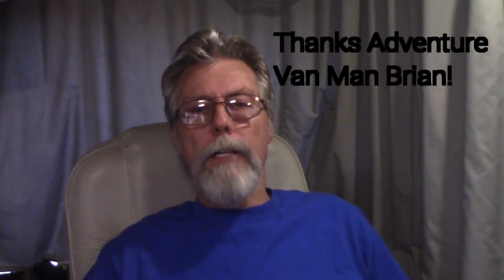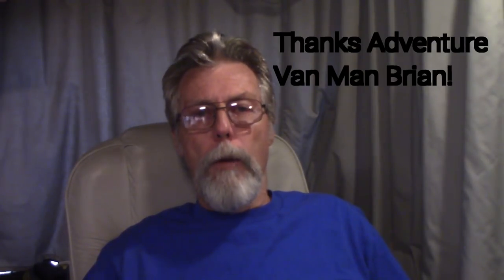V-2 How To Escape The Rat Race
Tips to prepare to full-time rv-ing.  How-to escape the rat race.  If you're feeling stuck in life and want a change, please watch and we'll give you some steps you can take to set off on a new life...one that doesn't have the trappings of a 'regular life' and that can be quite rewarding.  Travel makes life beautiful and you can do it too!
The "American Dream" can sometimes turn into a nightmare.  Try something different.
This life is far more freeing than conventional sticks-n-bricks, it's very do-able and we'd love for you to join in your own journey.

HIGHLY RECOMMEND NOT USING --WE NO LONGER ENDORSE FOR SEVERAL REASONS, MOST OF ALL, THEY DO NOT COVER MUCH, IF ANYTHING AND THEIR CUSTOMER SERVICE IS NON-EXISTANT.
Internet through Wanderlust RV Svcs - mail --WE ENCOURAGE YOU TO CHECK INTO OTHER SOURCES AS WE HAVE FOUND LESS EXPENSIVE WAYS WITH THE ADDITION OF MORE CELL TOWERS - WE CURRENTLY ARE USING VERIZON - THEY HAVE BECOME MUCH MORE COMPETITIVE IN THE MARKET.

Products we use and like-
Camera
Canon VIXIA HF R800 Camcorder

Battery Voltage Meter for RV

Wilson Cell Signal Booster

Oxygenics Shower Head & 60" hose

Craftsman Oil Filter Wrench

Engine Oil Drain Valve

Elgato Cam Link - Broadcast live and record via DSLR, camcorder, or action cam in 1080p60, compact HDMI capture device, USB 3.0

IMORDEN Carbon Fiber S-40c Video Handheld Camera Stabilizer Movie Kit Film Making System for Gopro, Smartphone, iPhone, Canon, Sony, Nikon, Pentax, Panasonic DSLR Camera(0.5~2.3lbs)

External Lavalier Microphone with 20' audio cable + Accessory Bundle for Canon VIXIA HF R500-R600-R700-R800 HD Video Camcorder

Canon Vixia HF R800 Camcorder External Microphone Vidpro XM-L Wired Lavalier microphone - 20' Audio Cable - Transducer type: Electret Condenser

Canon VIXIA HF R800 Camcorder with Sandisk 64 GB SD Memory Card + 2.2x Telephoto Lens + 0.42x Wideangle Lens + Video Accessory Bundle

Zhiyun Smooth-Q 3-Axis Handheld Gimbal Stabilizer for Smart

Phone up to 220g or 6 inches i.e. iPhone 7 plus, Samsung S7, Huawei Mate